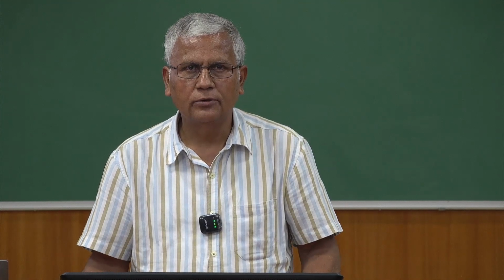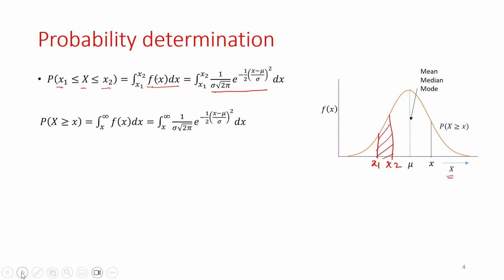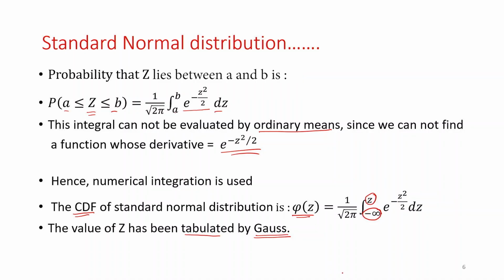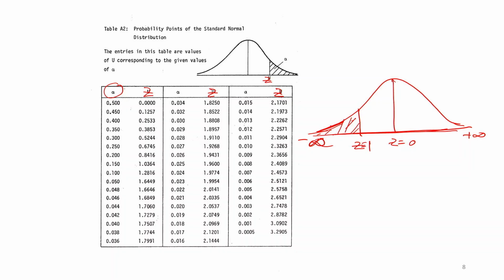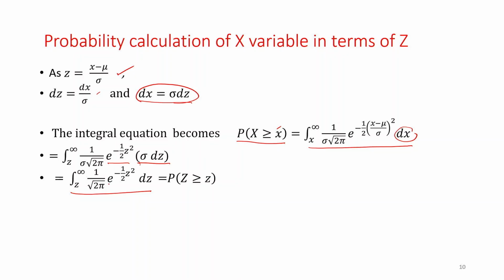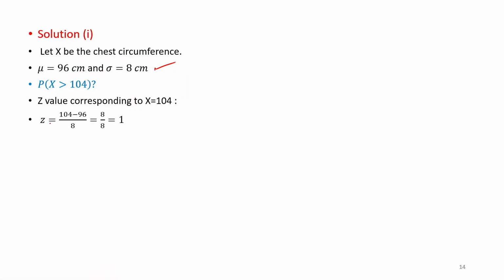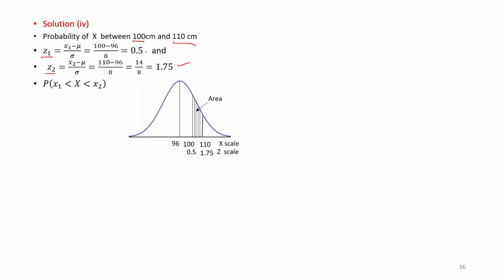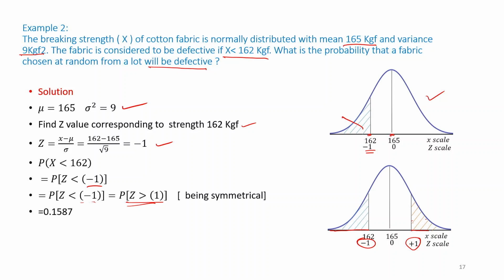Continous Distribution Part-1